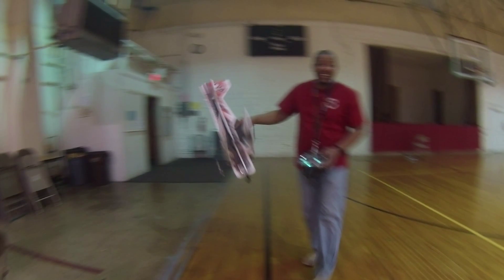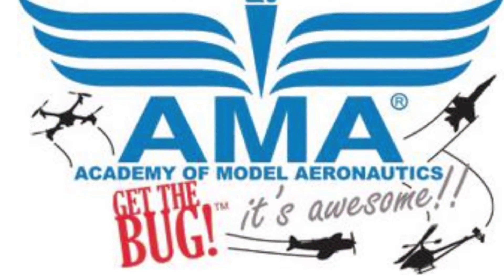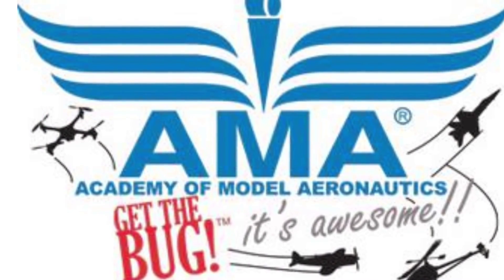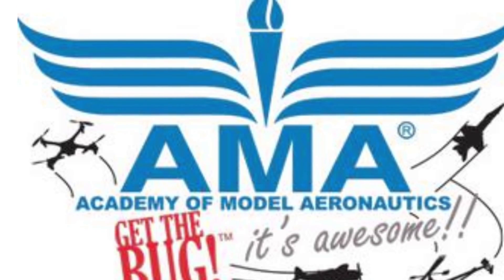Flying Kents Crack Pitts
On the Sticks of Kents  EPP Crack Pitts . Using the Dx18 was amazing for me, sharp crisp movements.